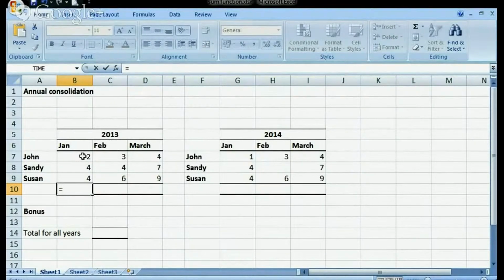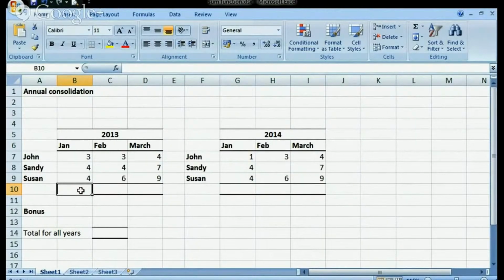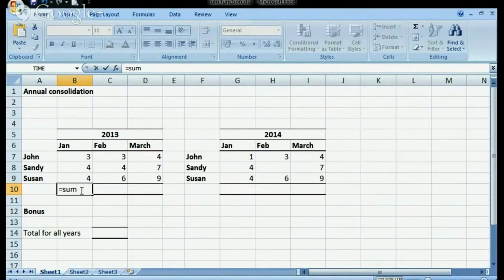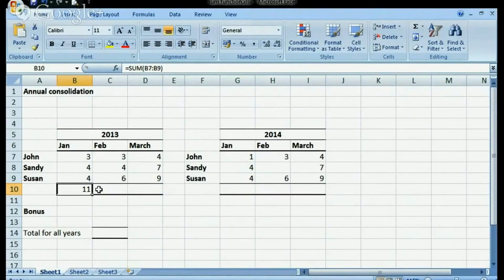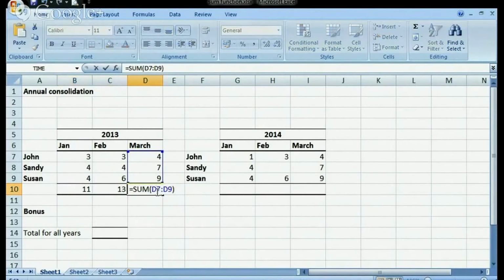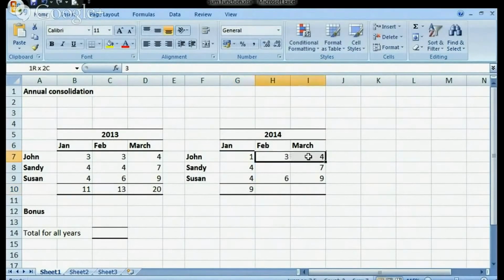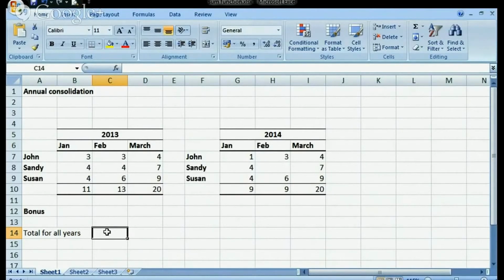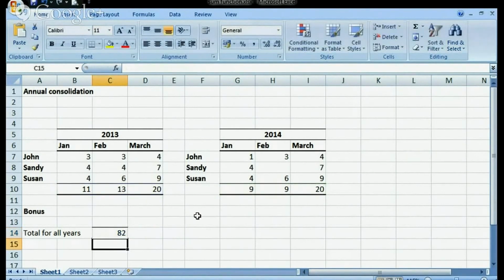How to Add in Excel – Free Online Training Course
This “How to Add in Excel” course shows you how to add in Excel using a simple formula with the + mathematical operator, and how to use the SUM function entered manually, or using AutoSum.

This is just one of a series of free 3Learning online courses on Excel essential skills, aimed at new Excel users to improve their Excel or msoffice skills to ensure they have a firm foundation with which to use Excel today and go on to using more advanced skills confidently in the future.

There are many situations in which you'll want to add in Excel, and it certainly is the most often-performed calculation in Excel.  Because of this, there are a variety of ways that we can do it, depending on whether the numbers exist in the spreadsheet already, and if they are, how they are arranged within it, whether in columns, or rows, in adjacent or non-adjacent cells or ranges.

Whatever the arrangement of your data, this short How to Add in Excel course will give you what you need to get the job done.